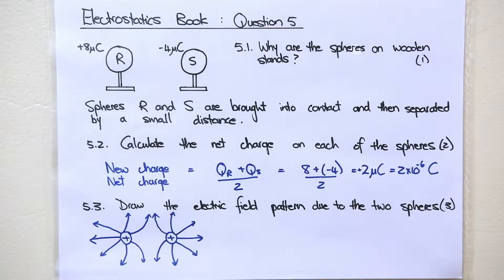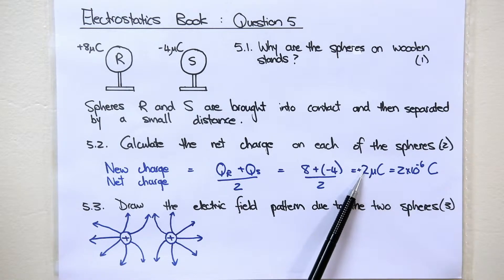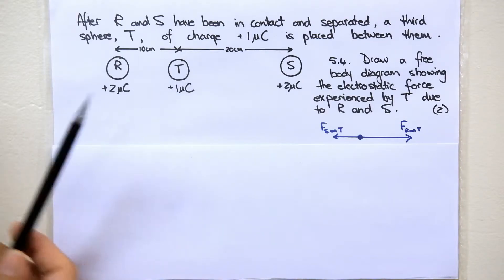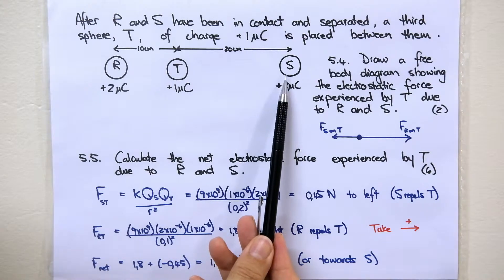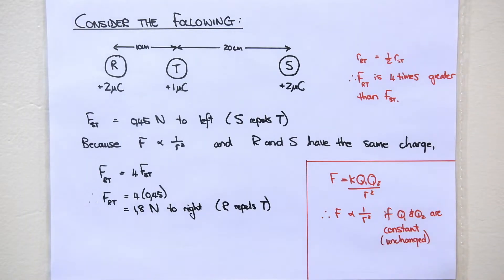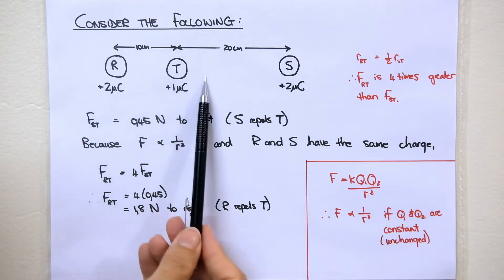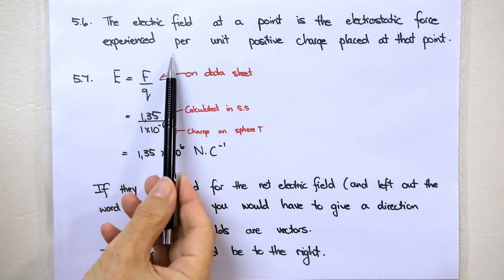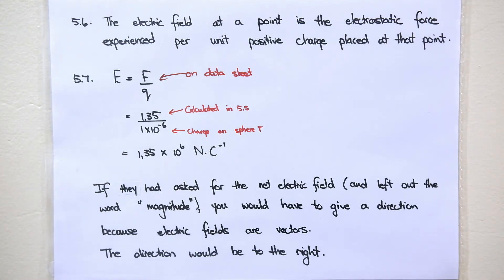Electrostatics November 2014 Paper 1 Question 7 (Question 5 in the orange book)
Answer to the Electrostatics Question Number 7 in the November 2014 Paper 1.
Answer to Question 5 in the orange question booklet.